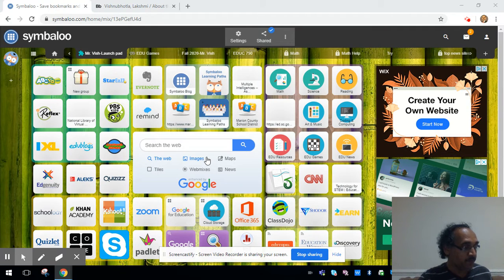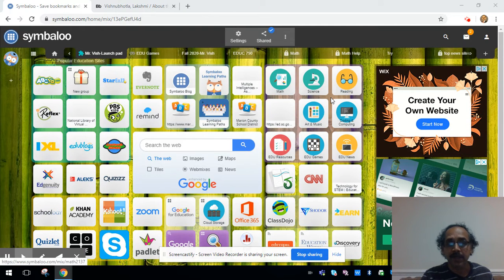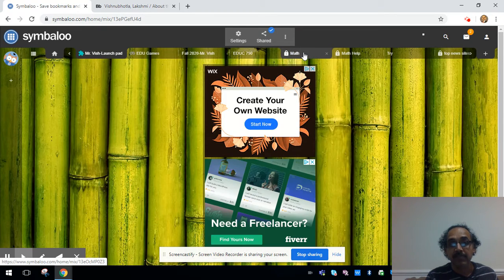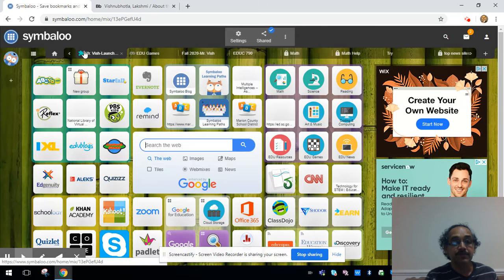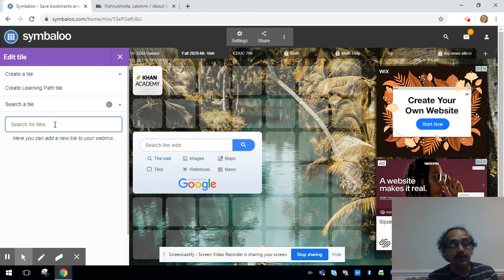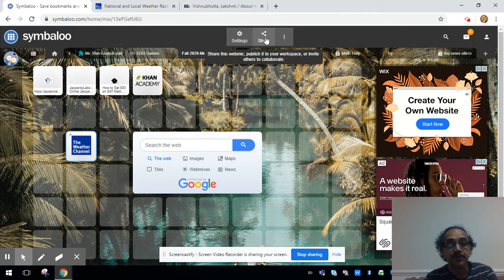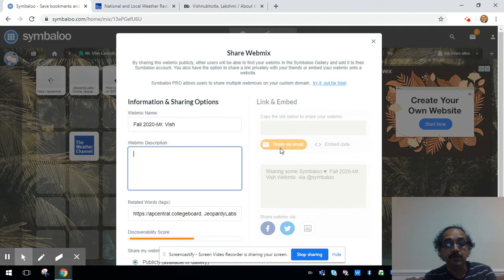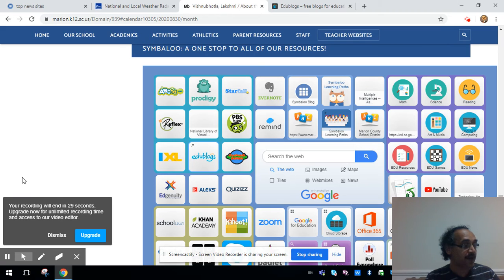Untitled: Aug 30, 2020 11:33 PM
Symbaloo-- A powerful Curation Tool.